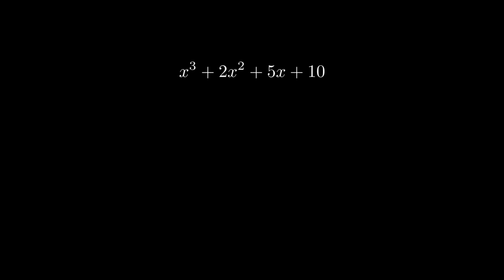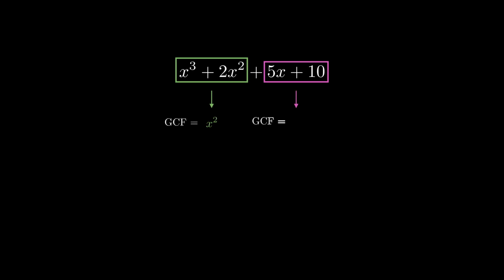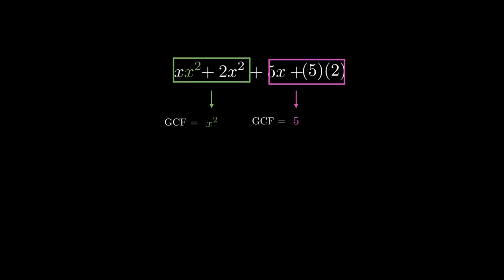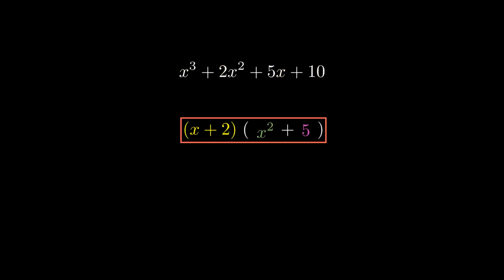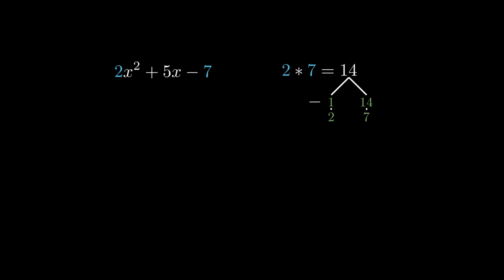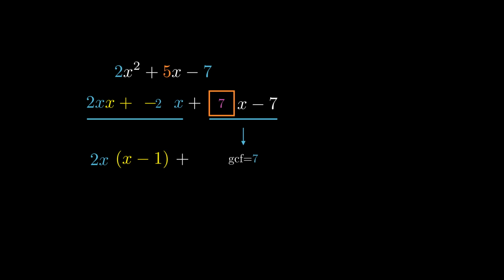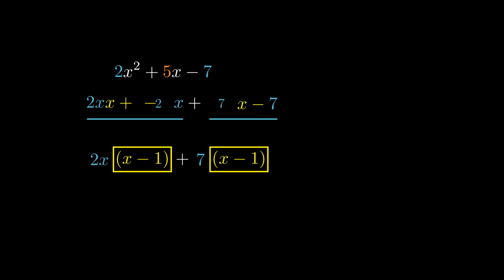Factor by Grouping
This video assumes that you already know about GCF and factoring out common terms. I go over how to use factor by grouping to factor when you have 4 terms and 3.